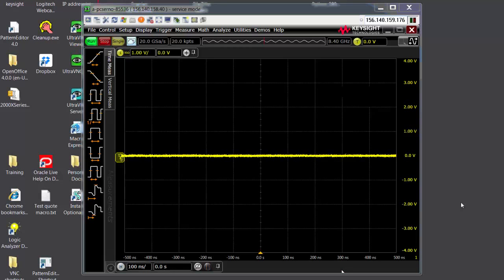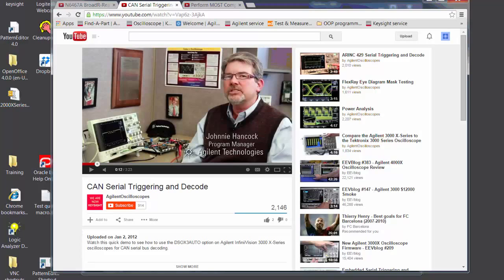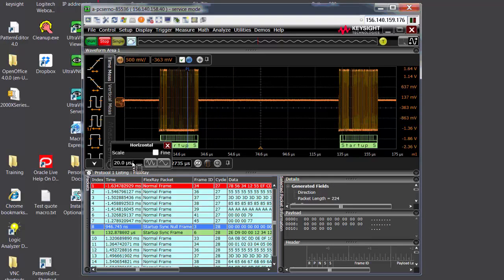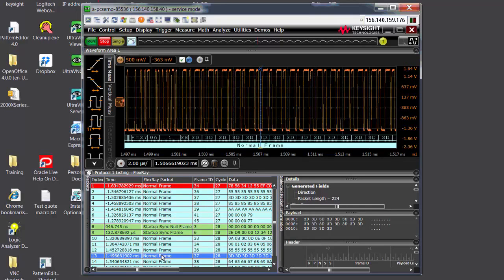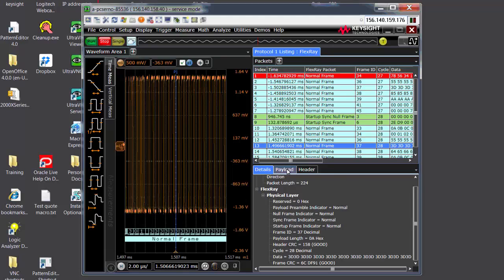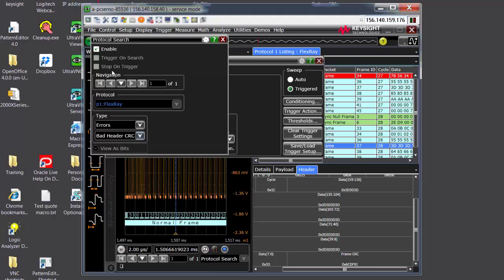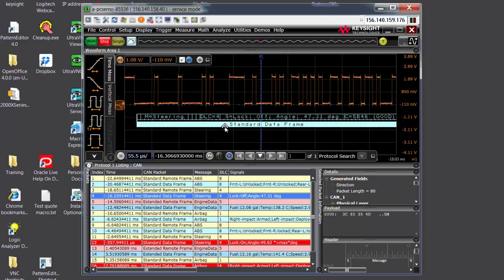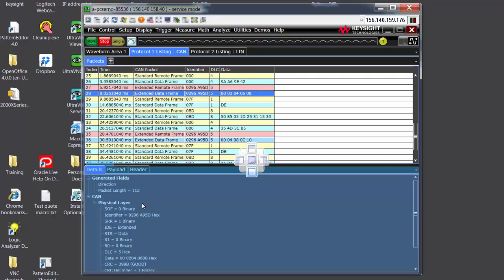Automotive test solutions on latest Keysight Infiniium oscilloscope software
Provides an overview of all the compliance apps videos and protocol decode that we have on the latest Infiniium software.
Delves deeper on the protocol decode aspect found on the latest oscilloscope interface e.g. CAN, BroadR-Reach, LIN